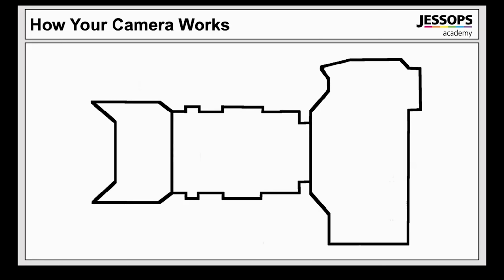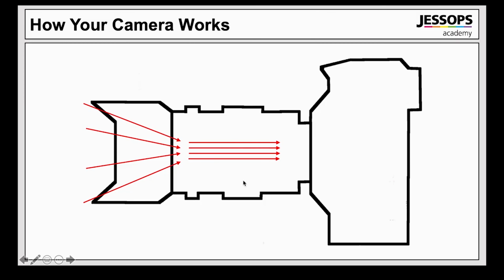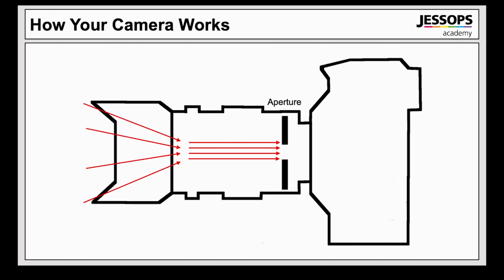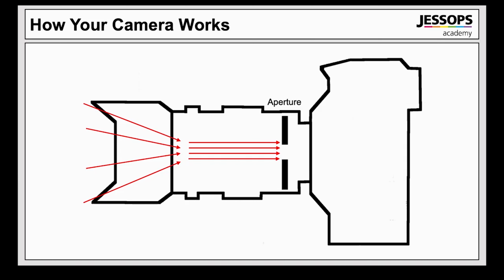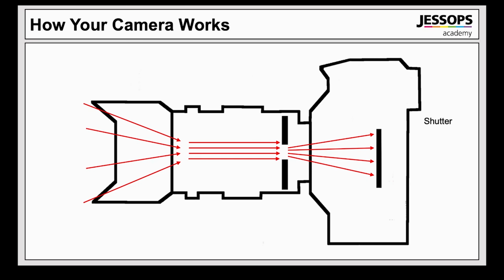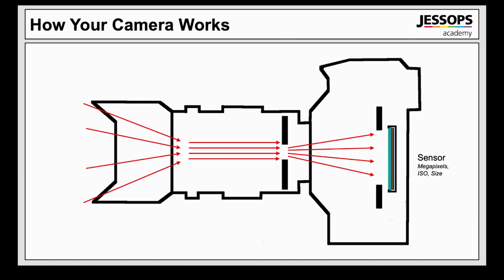Photography Basics Part 1 | How Does Your Camera Work? | Jessops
In this series Lizzie, from our Academy team, takes you through the fundamentals of photography and is perfect to watch if you are just starting out in your photography journey.

Part 1 takes you through how a camera works & the important tools that will help your camera to perform at it's best.